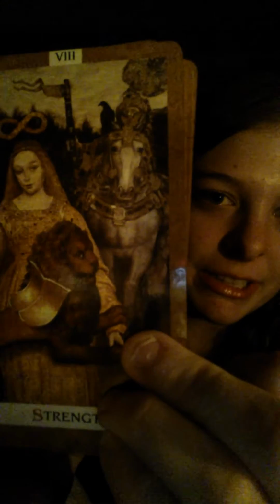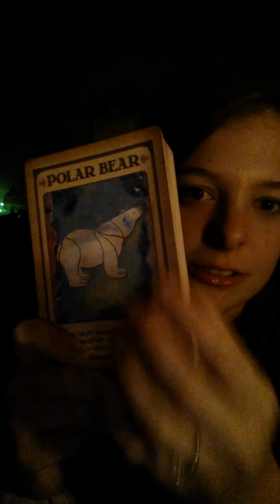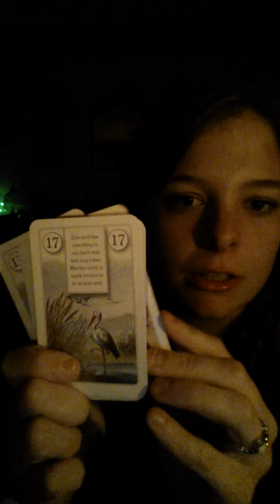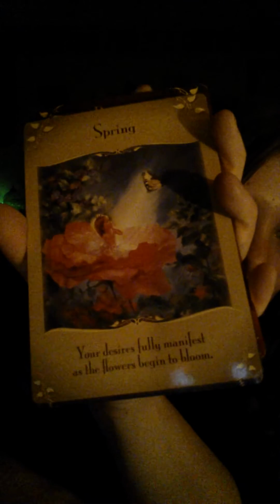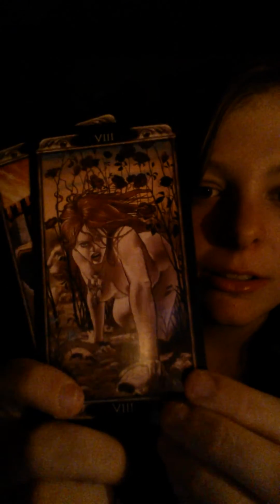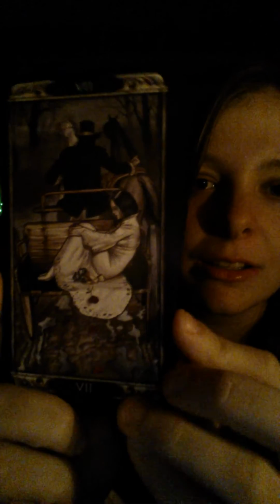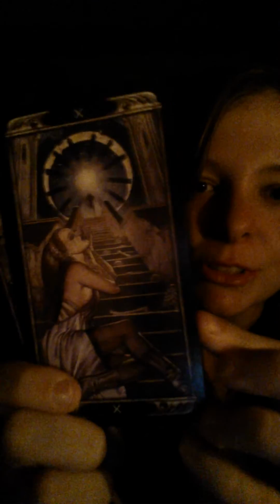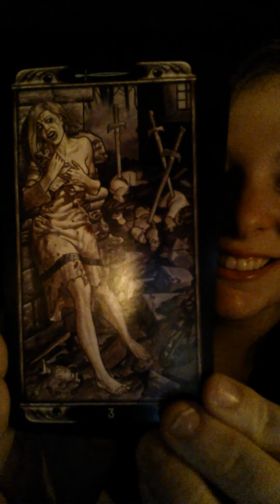My Tarot & Oracle Collection ♡ part 2